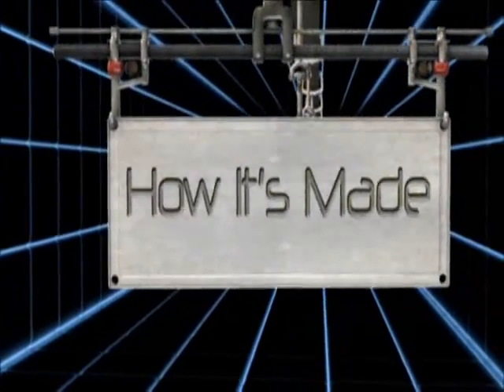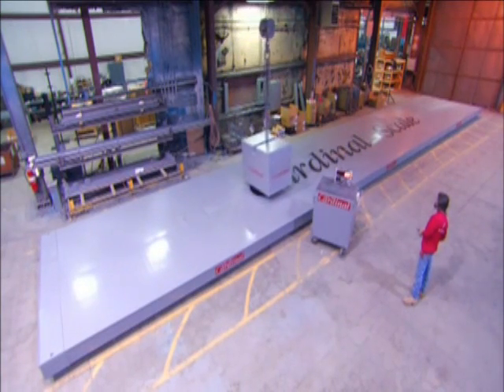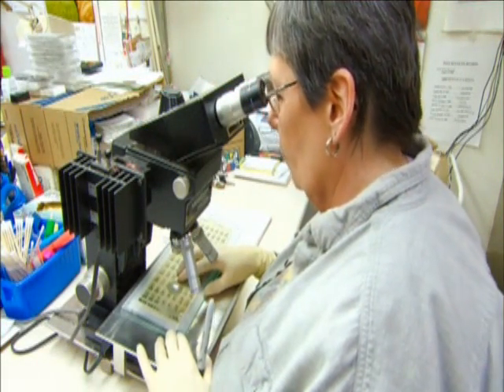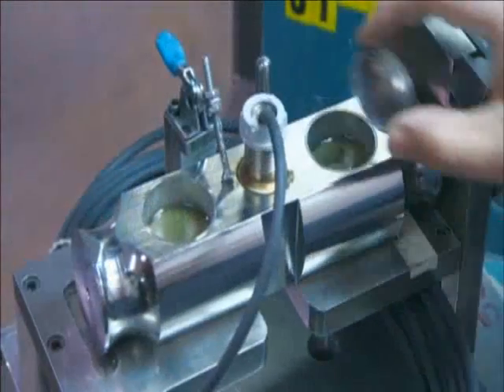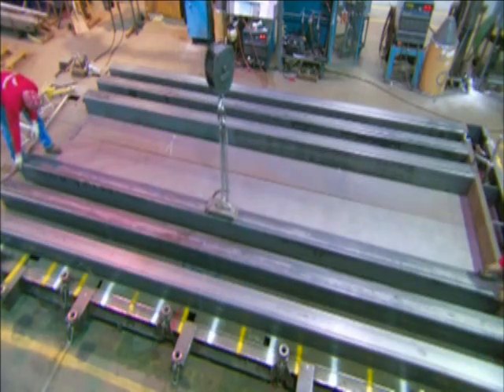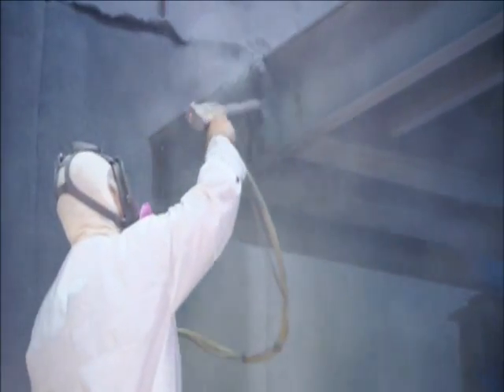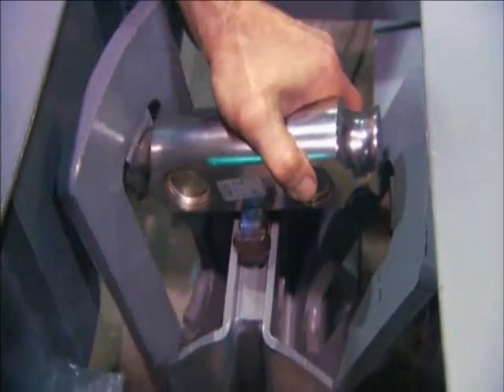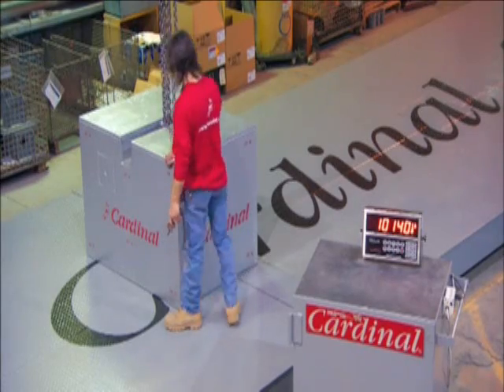"How It's Made" Cardinal Truck Scales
Watch this entertaining "How It's Made" segment showing Cardinal's popular model EPR electronic truck scale is manufactured at the company's factory in Webb City, Missouri. This video originally aired on the Science Channel and has now been shown in over 30 languages all over the world.